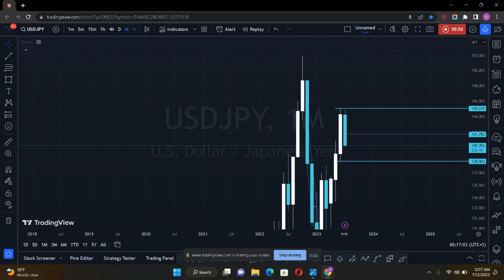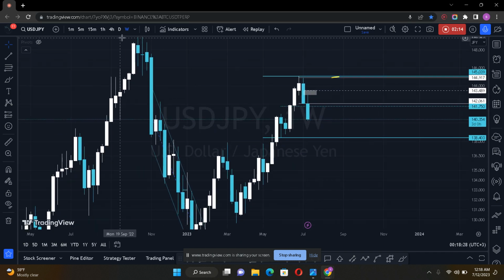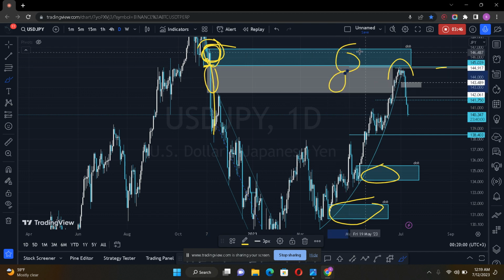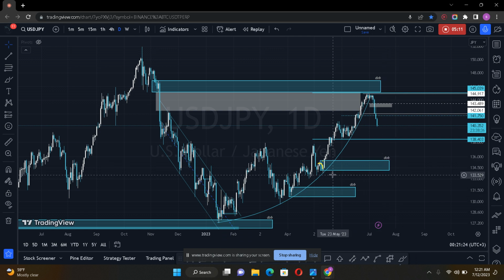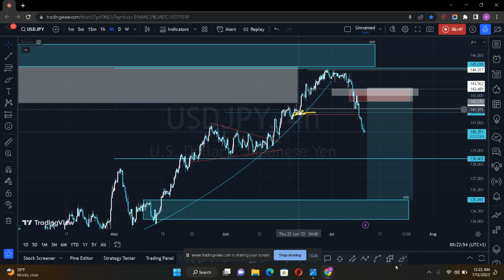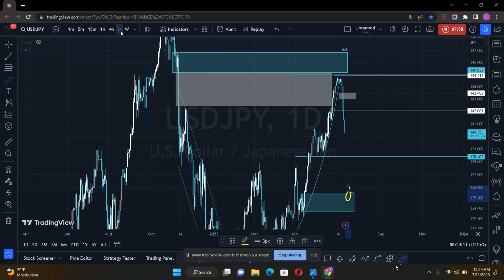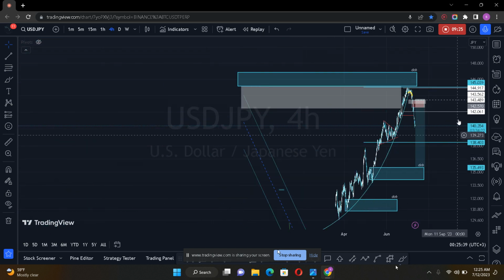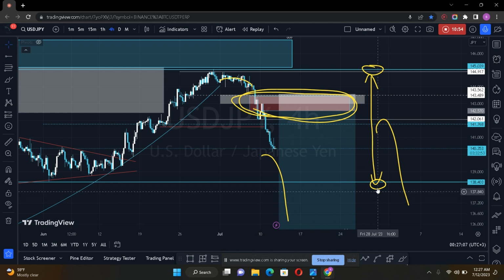USDJPY TRADE PLAN 7/12/23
Here is a detailed analysis of my USDJPY trade plan.